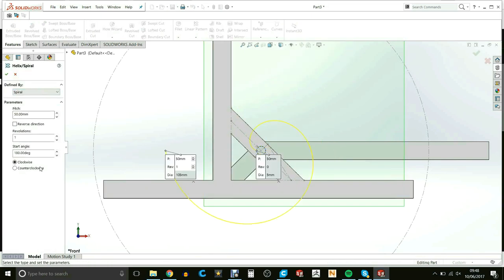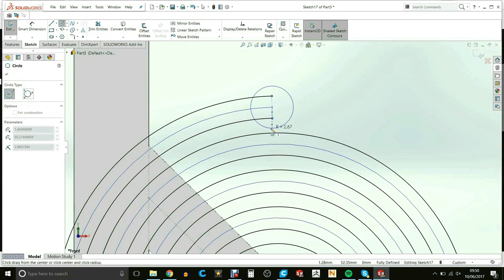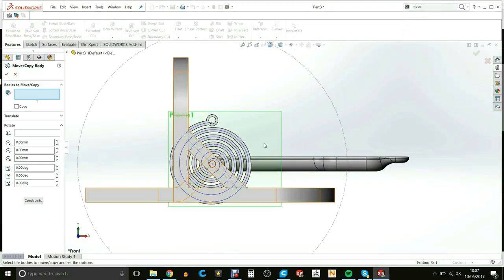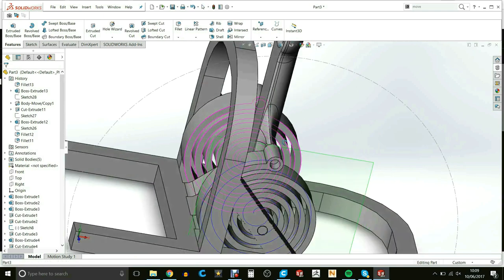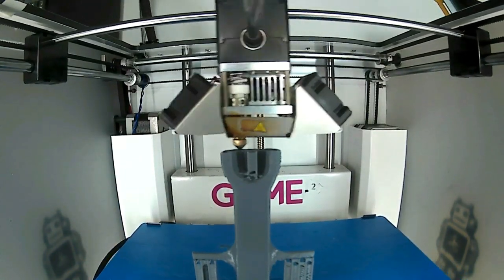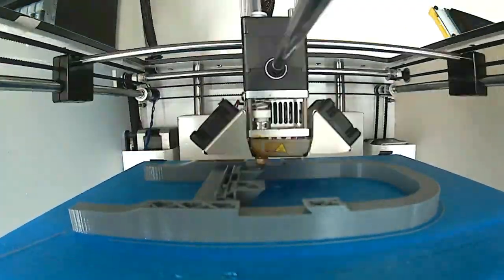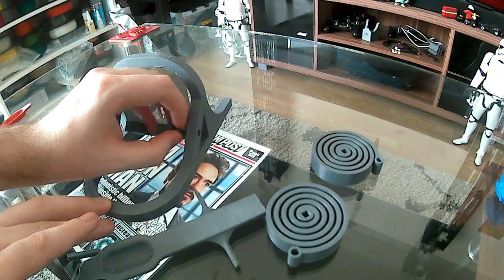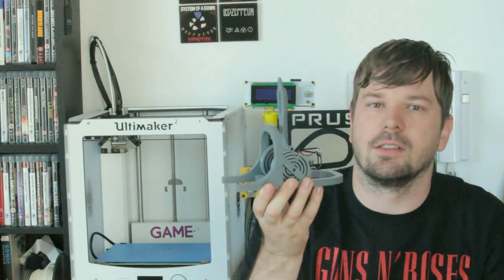Fully 3D printed Catapult Version 2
So a lot of people have been printing my 3D printed catapult. I designed a second version a while back. after many years here it is for you to make your own.

The CORE Podcast
Youtube - The Core Podcast